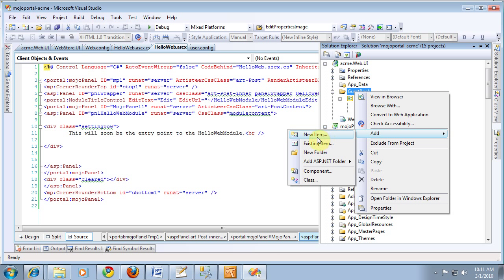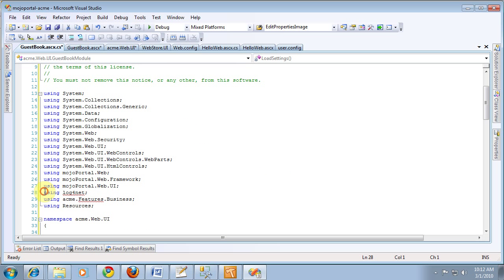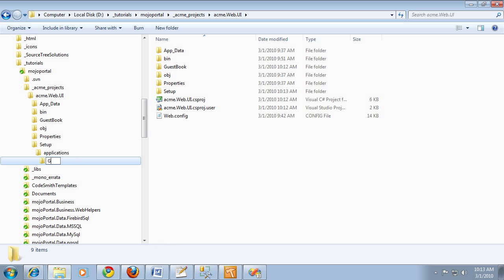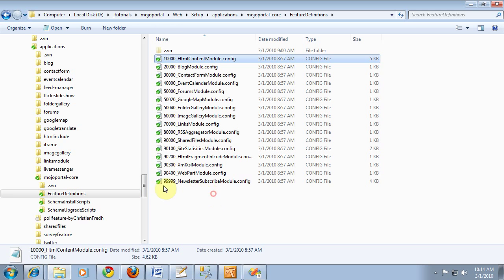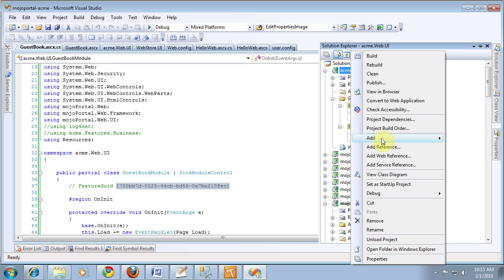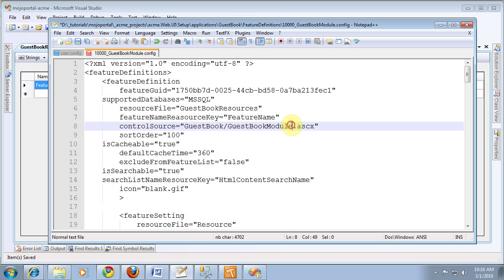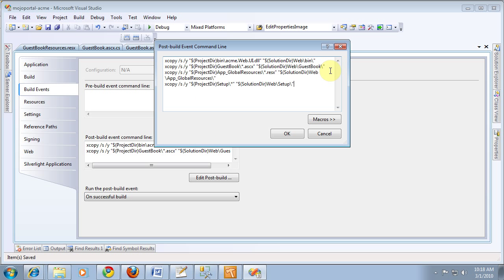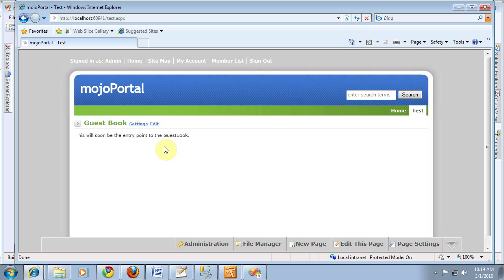Dev Series 6 Hello Guestbook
Part 6 in a series of tutorials about developing custom features for mojoPortal content management system. This clip shows again how to create a feature module, and then how toinstall it using the mojoPortal Installation system.